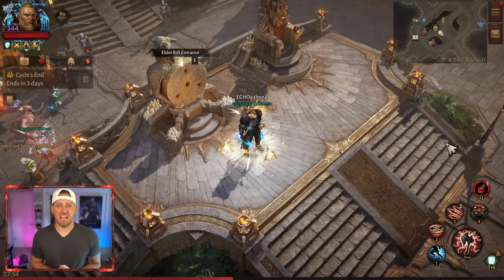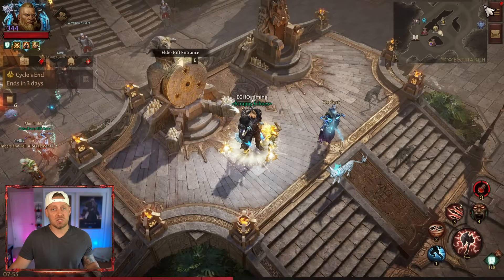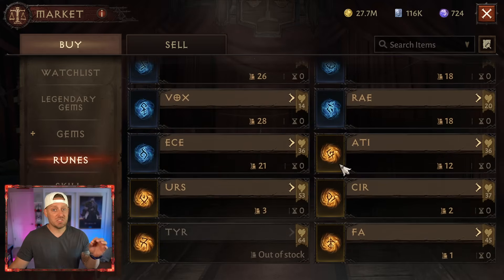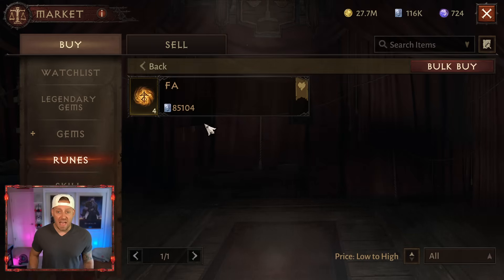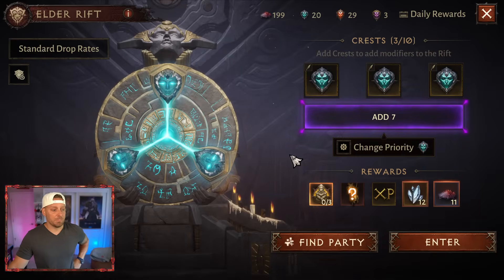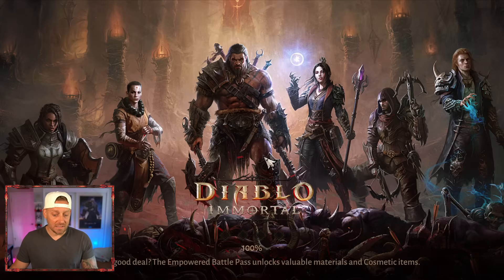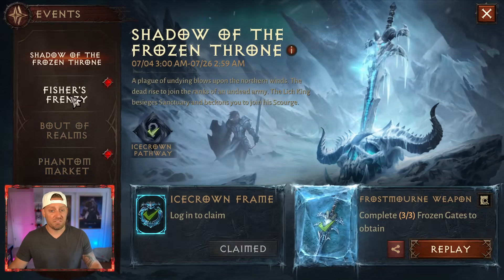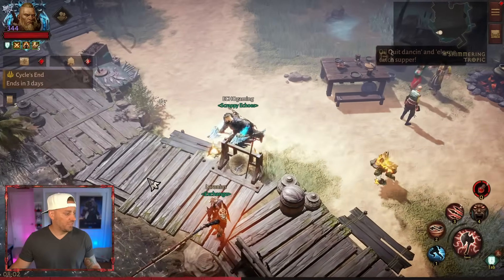INSANE Prices Right Now in Diablo Immortal